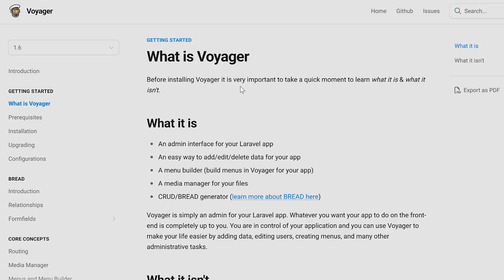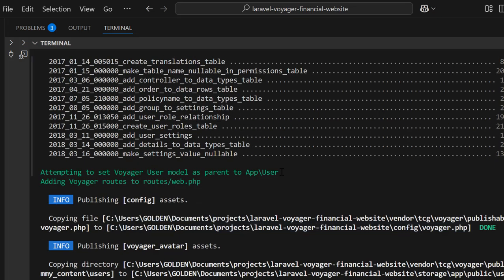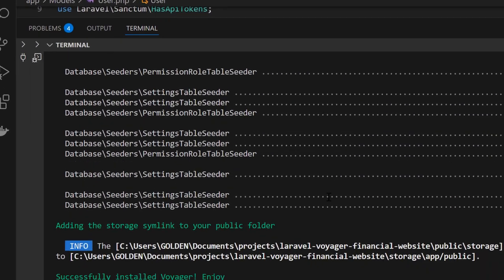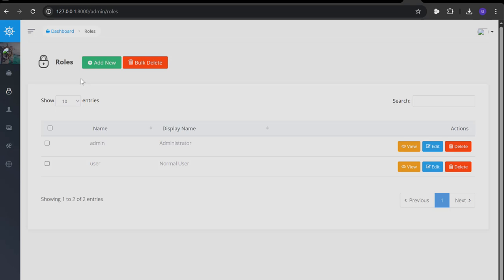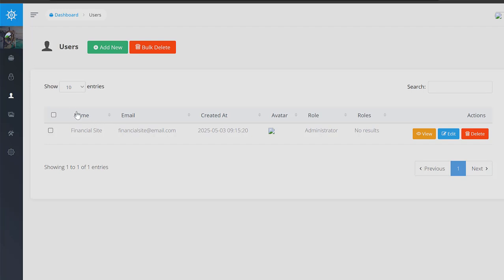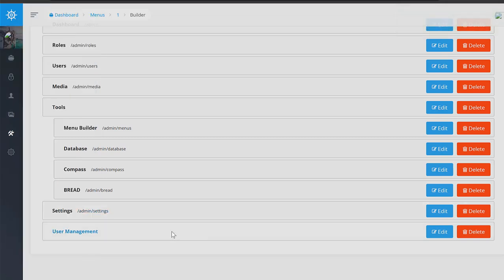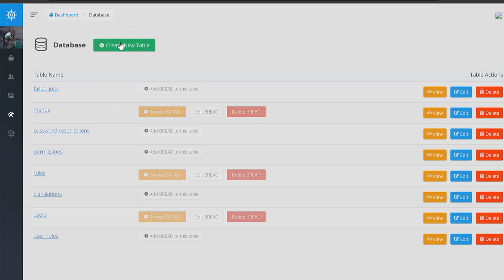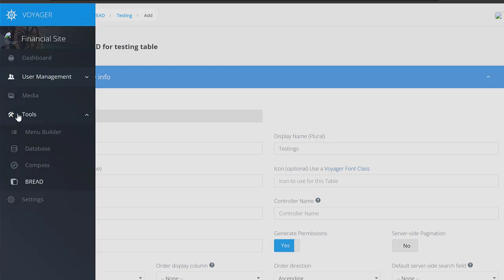Install Voyager in Laravel Step by Step Best Laravel Admin Panel for Beginners 2025 Guide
🎯 Install Voyager in Laravel | Step-by-Step Guide (2025)
Are you a Laravel beginner looking for the best admin panel? In this tutorial, I’ll walk you through how to install Voyager – one of the most powerful and beginner-friendly admin panels for Laravel  step by step in 2025.

Timestamps
00:00 Introduction
0:21 About Voyager
1:13 Prerequisites & Installation
4:05 Admin login Page & Creating an admin user
7:15 Quick tour on the menu items & voyager tools

🚀 What You’ll learn:
✅ How to Install Voyager in a Laravel project
✅ Configure Voyager with database settings
✅ Access the admin panel
✅ Create users, roles, and permissions easily
✅ Tips for customizing Voyager for your app

🛠️ Tools Used:

Laravel 10 (Or lower versions)
Voyager Admin Panel by The Control Group
Composer
MySQL / MariaDB
Visual Studio Code / Any IDE
📦 Voyager turns your Laravel project into a full-featured admin dashboard in minutes. It includes built-in media management, user roles, BREAD (CRUD) operations, and a clean UI.